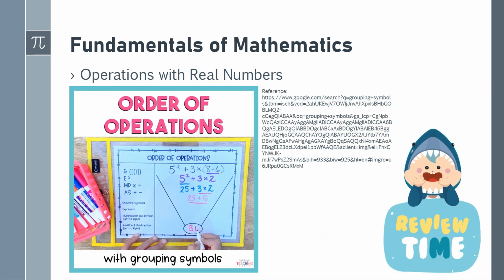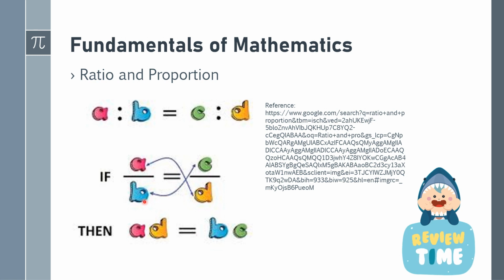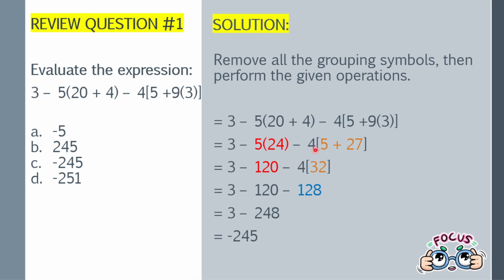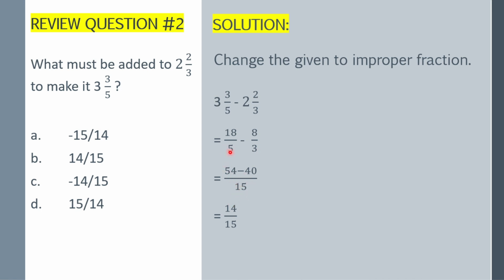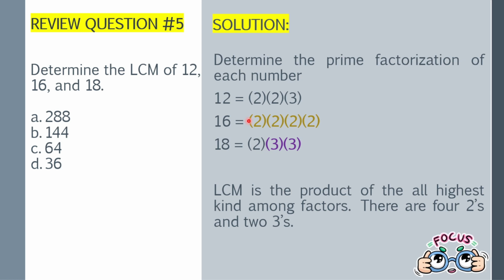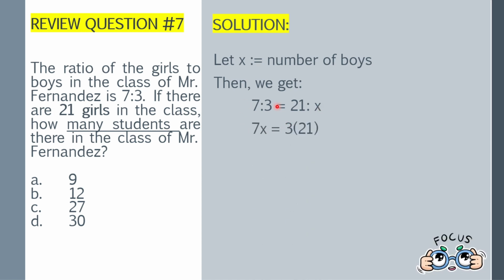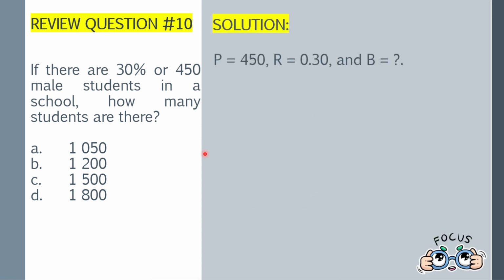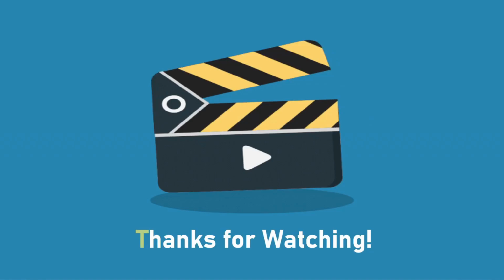BLEPT REVIEW ON GENED MATH PART 1 (Fundamentals of Mathematics)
In this video, you will learn some concepts on Fundamentals of Mathematics. At the same time, this contains practice exercises that may help you prepare for your Licensure Examination.